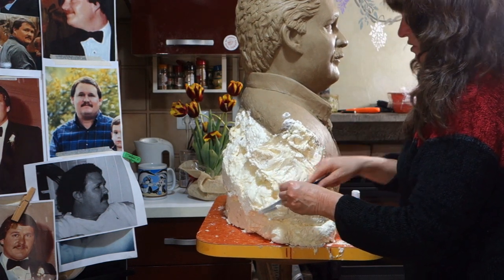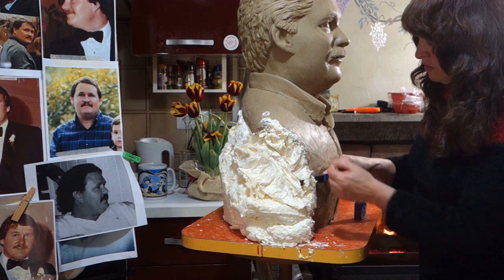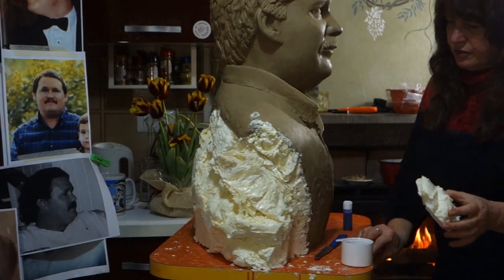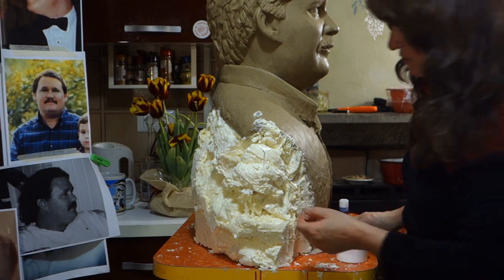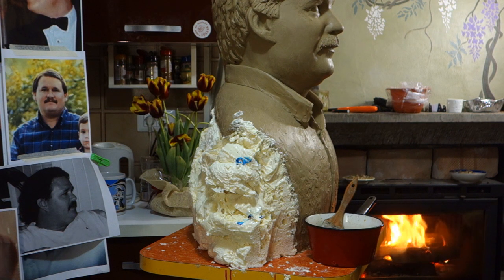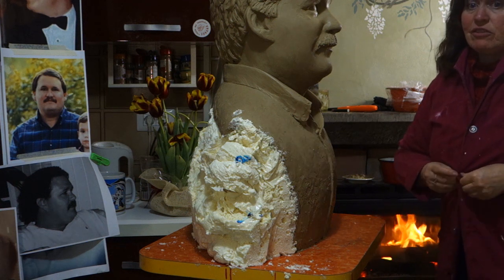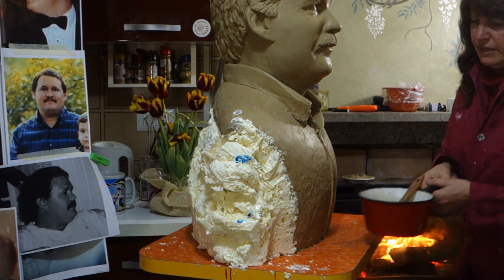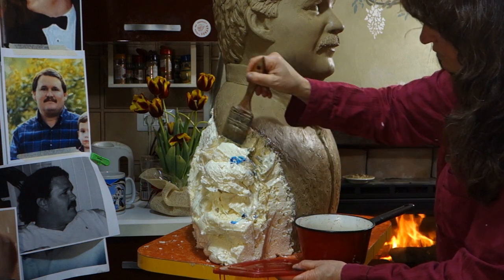Sculpture - How to use Spray Foam to Build an Armature Part 2 of 3 with artist Kelly Borsheim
This is the second video of three for enlarging the body of this portrait sculpture commission.
The previous video to this one is the spraying of the foam, shaping it.

In this video, you will see how I cut it and then seal the wax before the armature is ready to have the clay (plastilina Tan AB-223 from John Reynolds Co, in Texas).

When the client changed the idea for the portrait bust of a man that he commissioned, the armature of the sculpture had to be enlarged.

In this video, you will watch how I use simple spray foam to create the body armature.  The armature of a sculpture (usually for a model that will later become a bronze sculpture) is the support structure that goes under the clay or wax.  Think of it as the foundation when building a house.

The armature needs to be strong enough to support not only the clay, but also the two molds that will be resting upon the artwork:  the flexible rubber (usually silicon) mold, and then the supporting, rigid, mother mold.  I prefer to use fiberglass and resin for the mother mold, but many foundries use the less expensive plaster.

In the upcoming videos, you will see how it turned out, as well as the rest of the process.

I appreciate your time and your comments and questions.

Hit the little bell if you would like to receive notifications of new postings.  Your interaction helps me to development content that you and hopefully others will find interesting and/or useful.

Happy creating or collecting!
Kelly Borsheim, artist

My other shops [affordable art options, especially for gift-giving]:

Art, plus digital papers, vintage Italian posters, and arty gift tag print-ables:

and
Fine Art America (great for ordering fine art papers and frames, shipped to you, ready to hang, plus household items and some clothing)